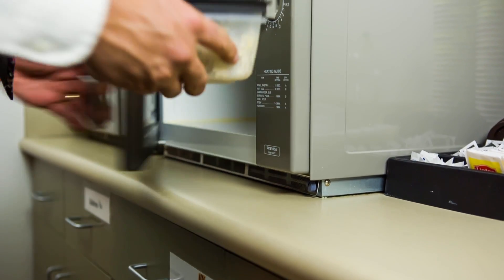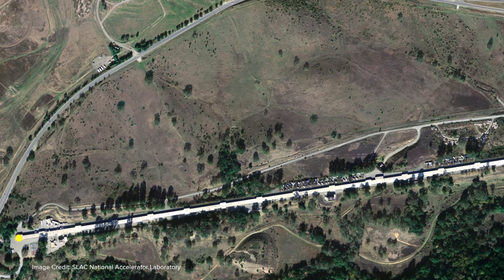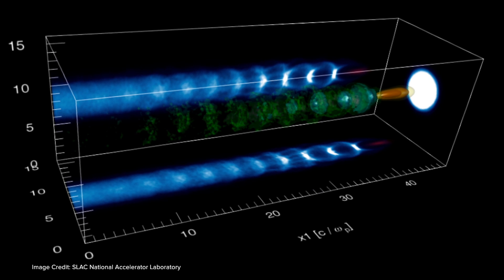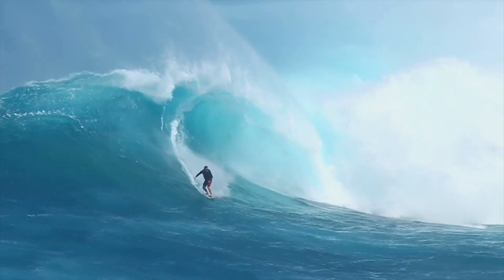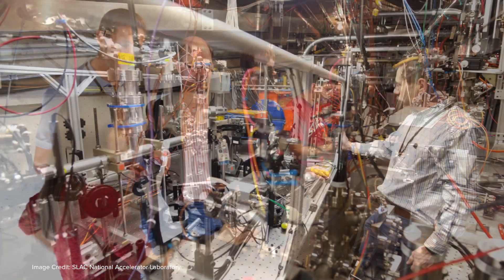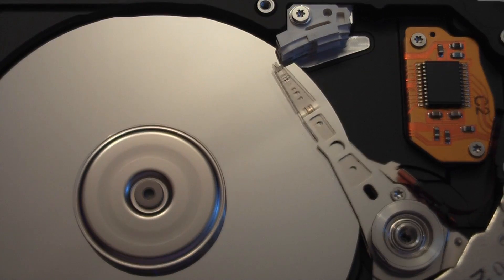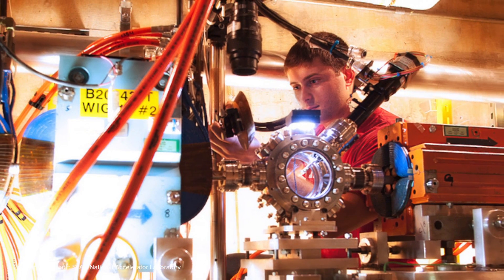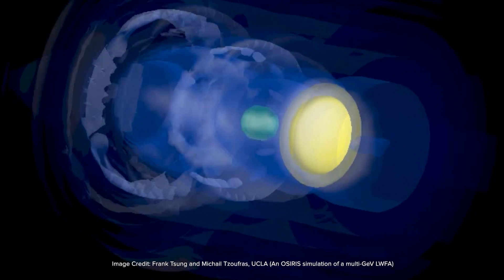Vitaly Yakimenko - Plasma Based Particle Accelerators and FACET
The SLAC accelerator facility in California accelerates electrons to extremely high energies for fundamental physics discovery over a distance of 2 miles. Can plasma be used to achieve the same acceleration in a few meters? Accelerators have been involved in 30% of physics Nobel prizes and are a $4 billion dollar industry annually, so in the future, plasma based accelerators may allow us to go beyond the current frontiers of physics discovery and develop much cheaper and smaller accelerators for medicine and industry.